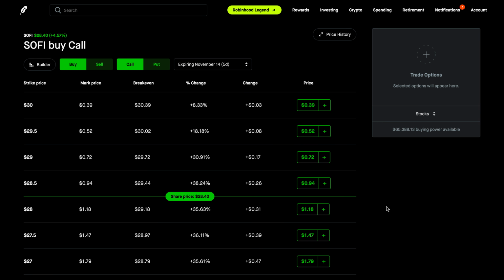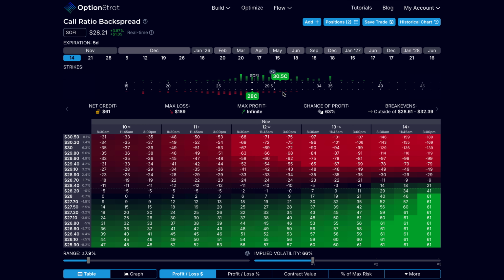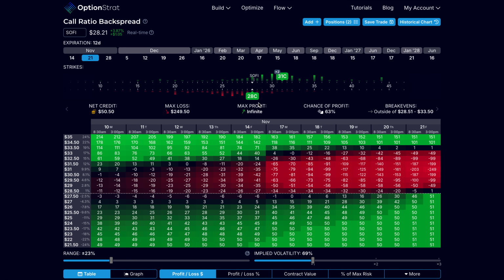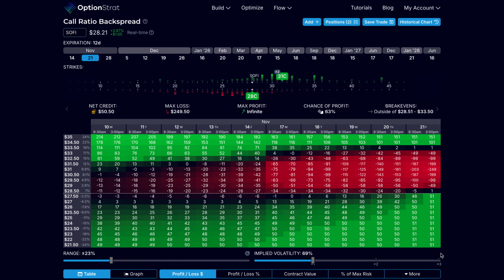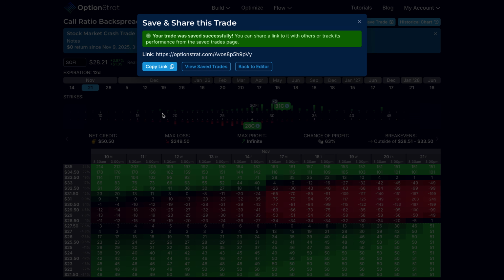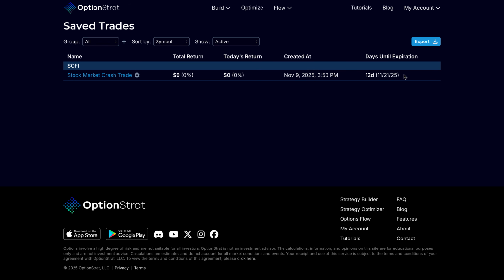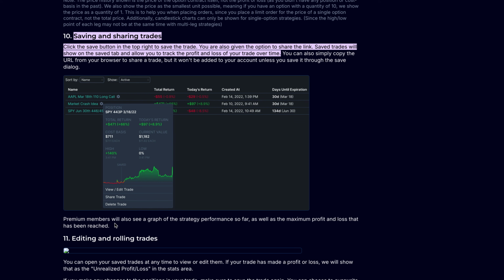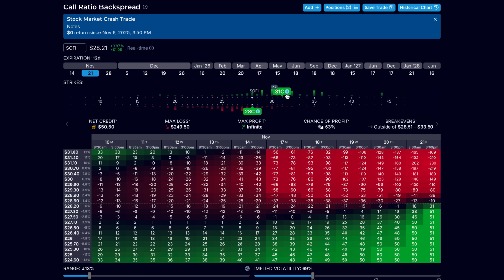HOW TO PAPER TRADE OPTIONS (ZERO RISK TRADING) | DEBIT SPREADS, CREDIT SPREADS, CONDOR SPREADS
In today's video I want to talk about how and where you can paper trade options so you can practice trading options with zero risk. Trading options on Robinhood can be risky, so make sure you understand how buying options and selling options works.